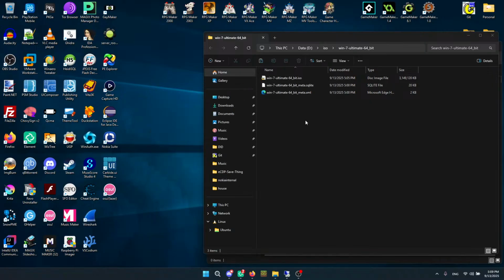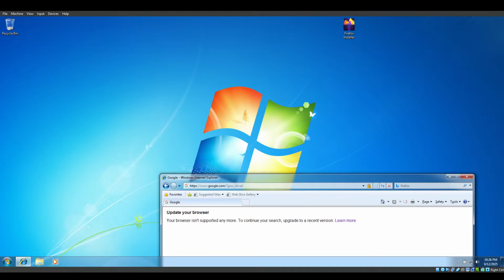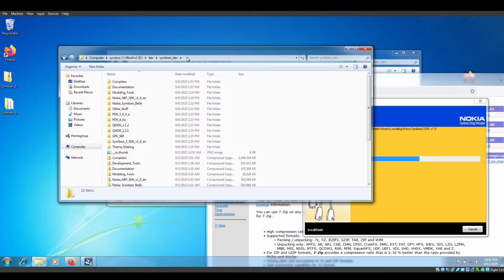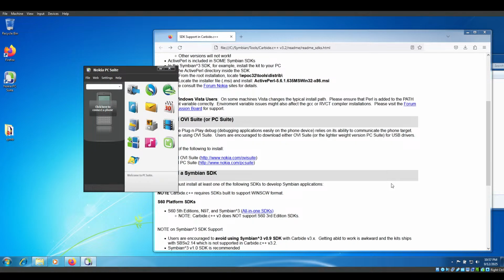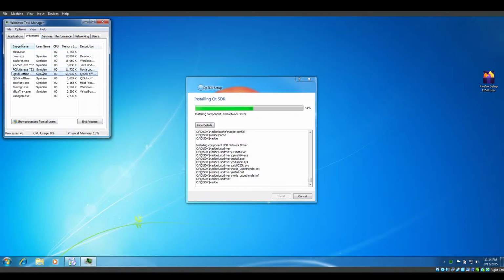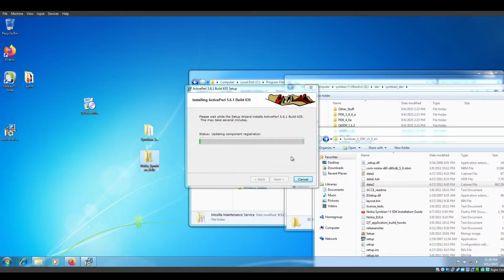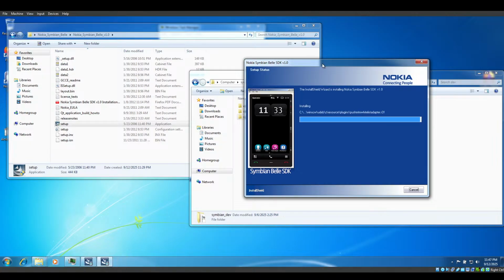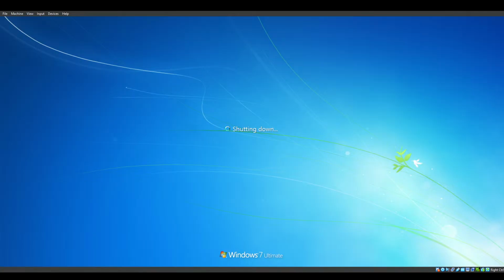Stream Archive (Maybe?) Hacking Symbian.. pt;2 -- Trying again but on windows 7.